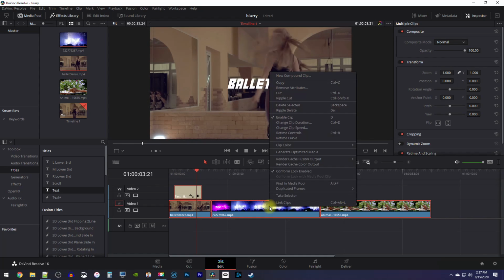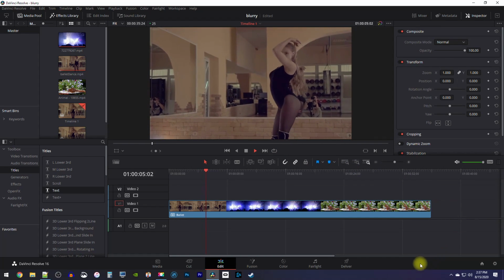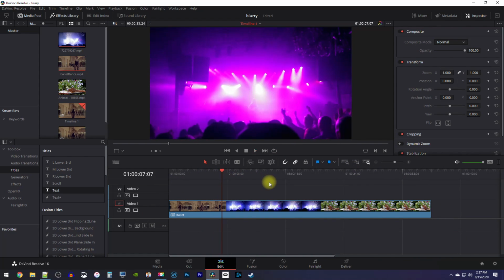Davinci Resolve : How to Nest Clips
A tutorial on how to nest clips on your timeline in Davinci Resolve.